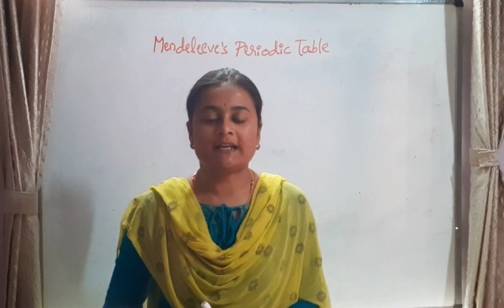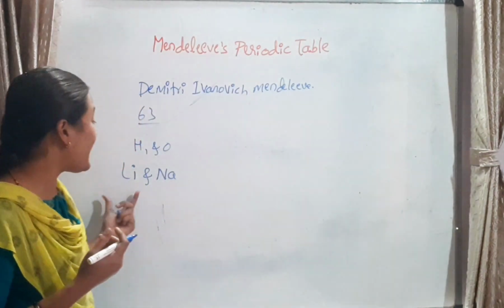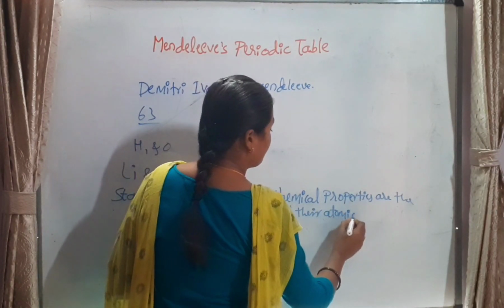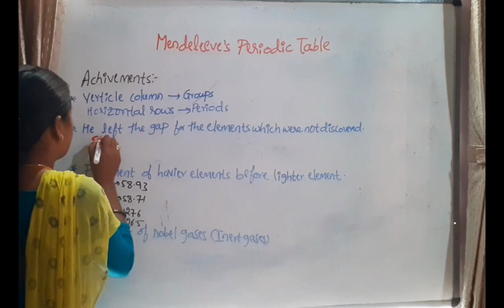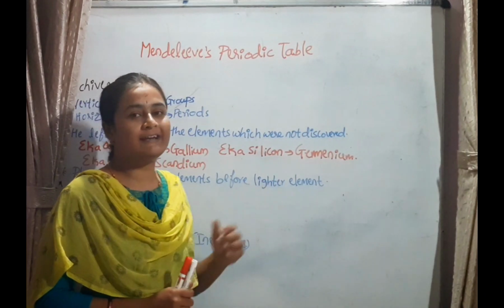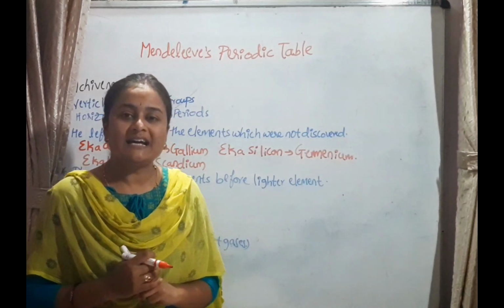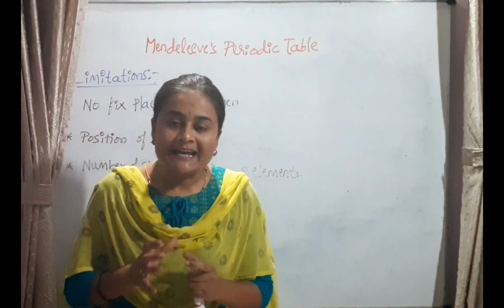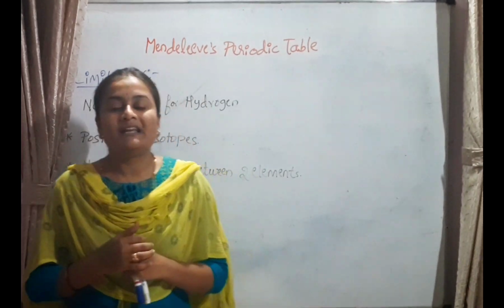Mendeleev's periodic table